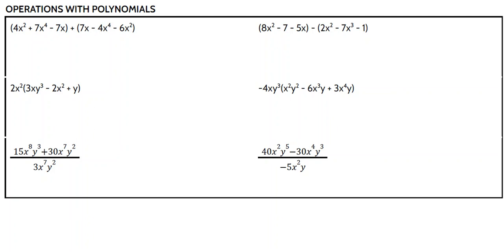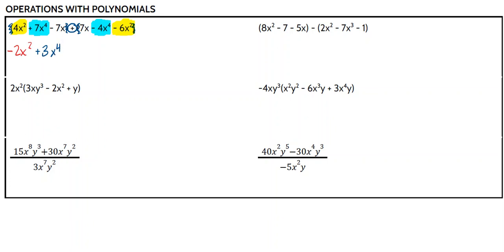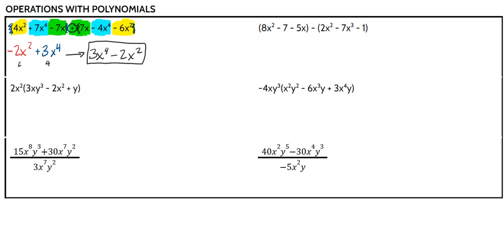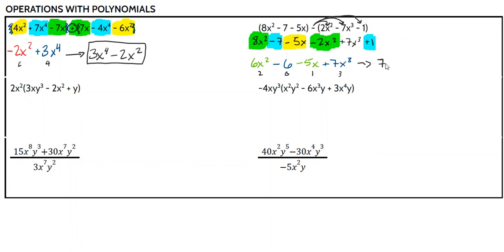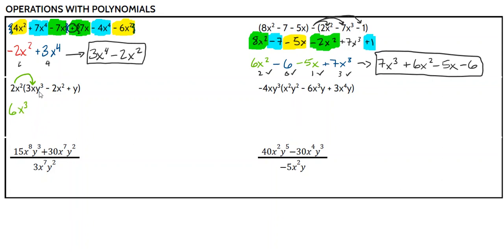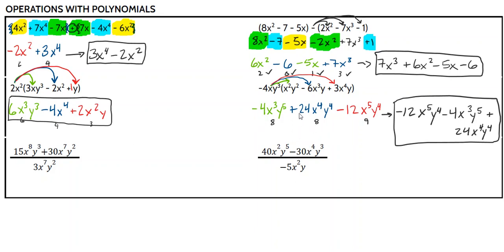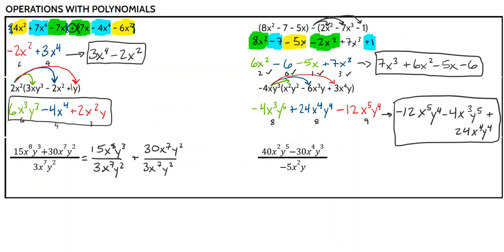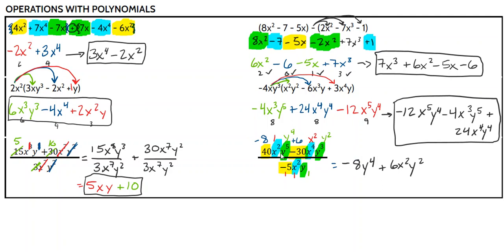7.2 Operations with Polynomials (2023)